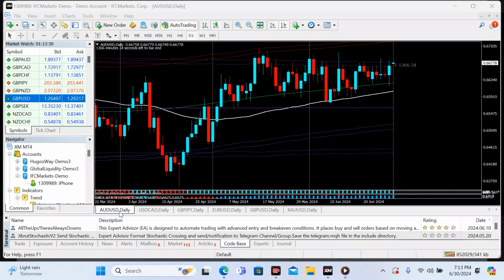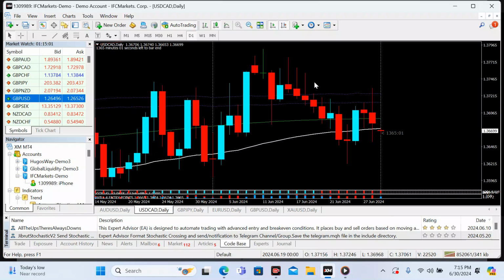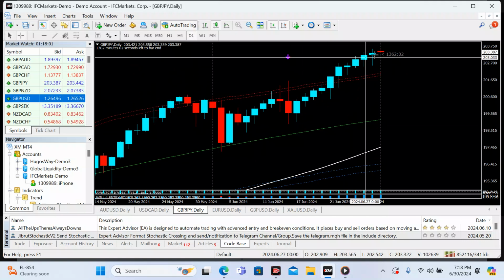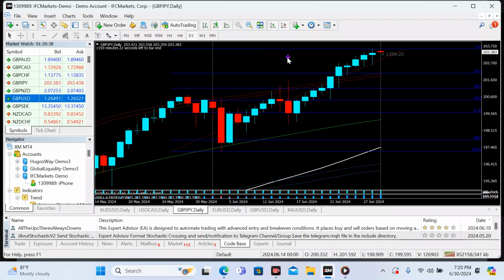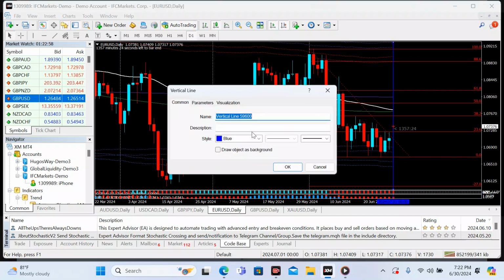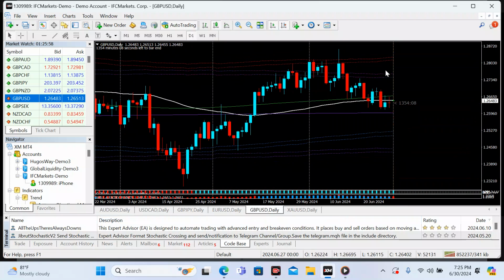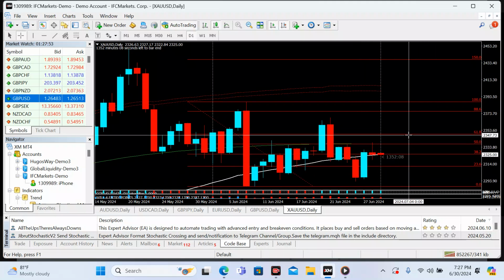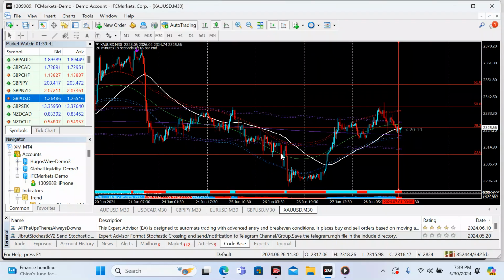WCM 2.0 JULY MONTHLY ANALYSIS (200K ROCKET21 CHALLENGE) (EURUSD) (AUDUSD) (USDCAD) (GBPJPY) (GPBUSD)